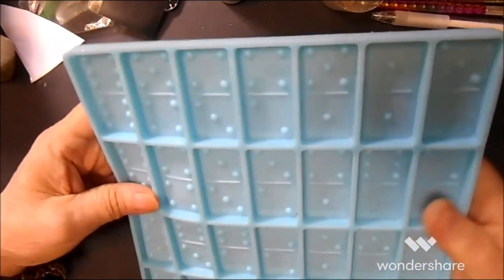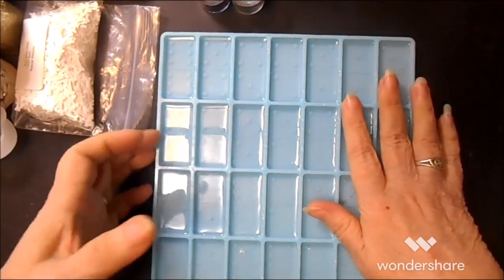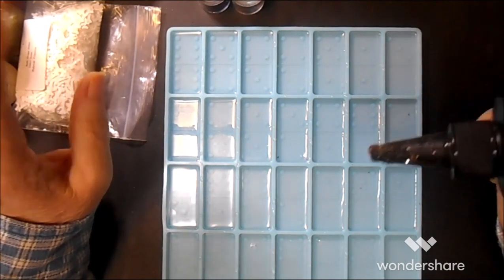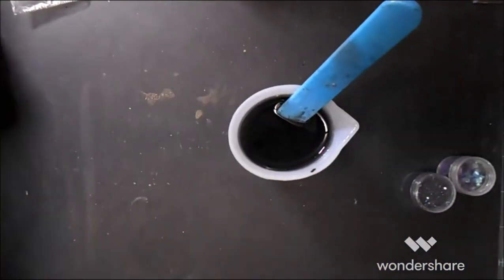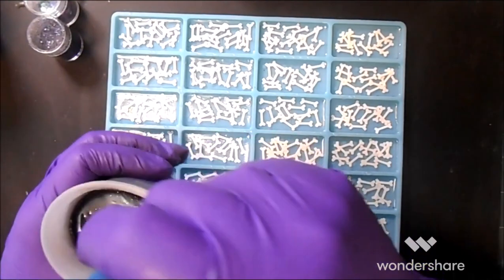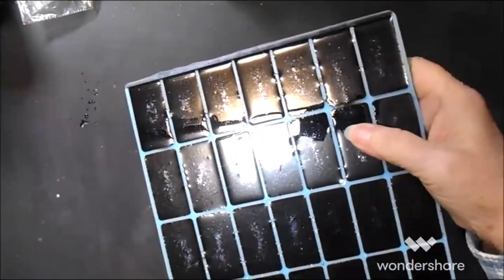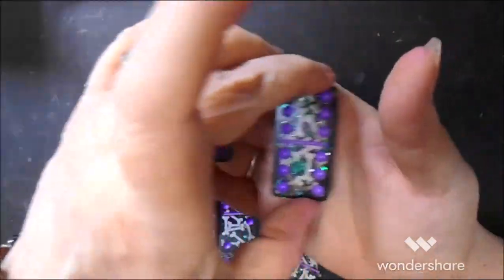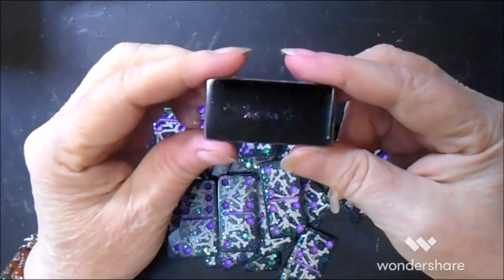Throw Them Bones! Resin Halloween Dominoes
let's roll them bones! Bones and Purple Glitter are the star here in the little Halloween Resin Dominoes!